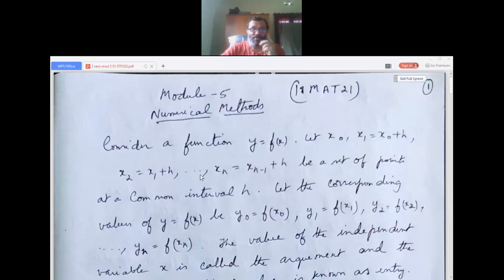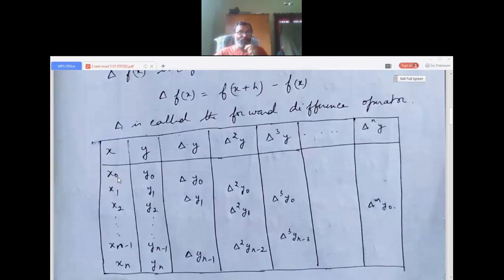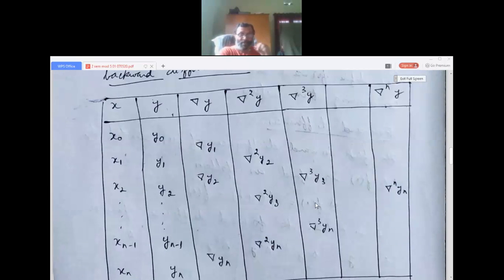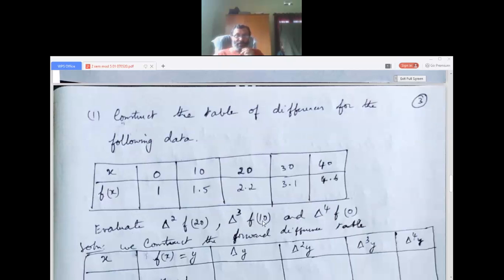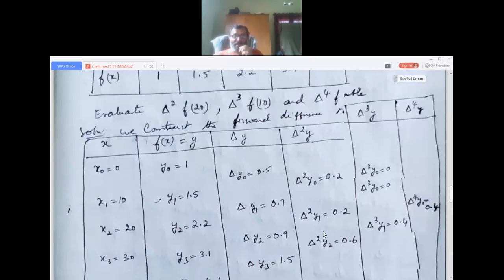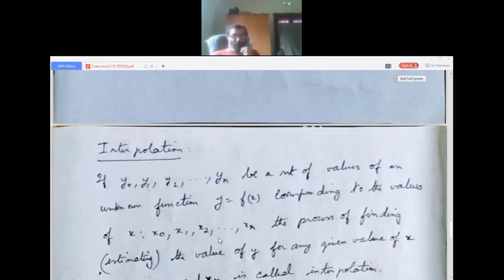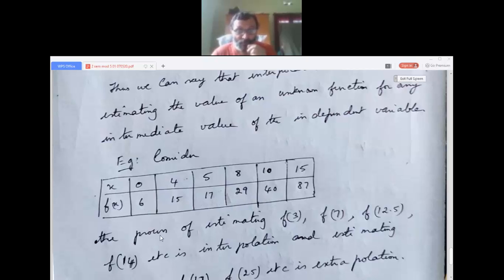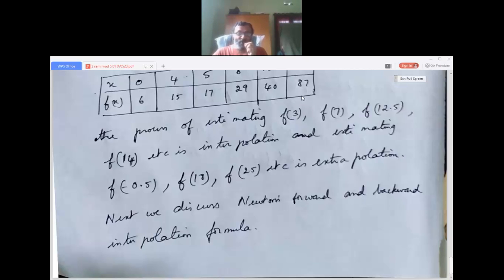Engg Maths 18MAT21 Module 5 Numerical Methods (1) By Deepak Shetty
Here we study the concept of Forward and Backward difference, Interpolation, Extrapolation with suitable examples